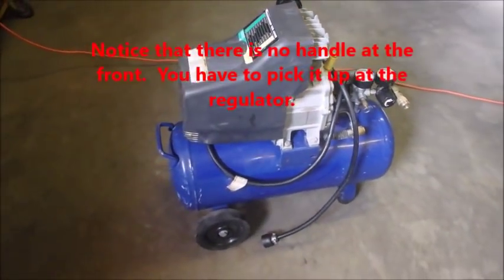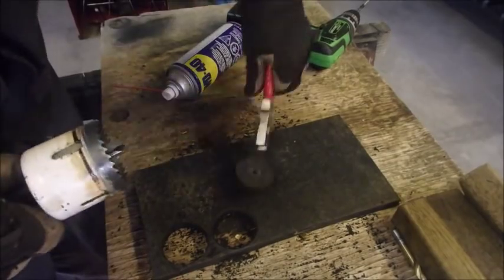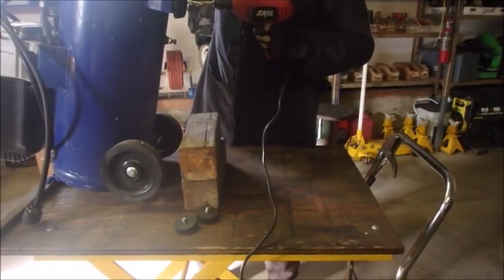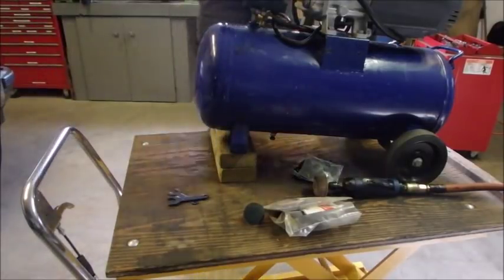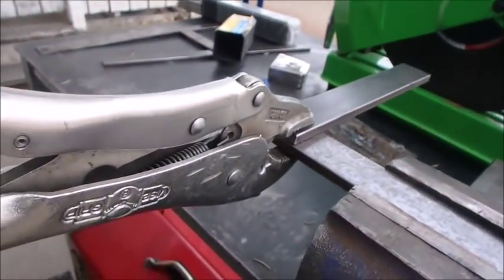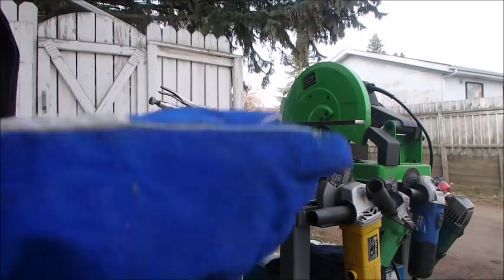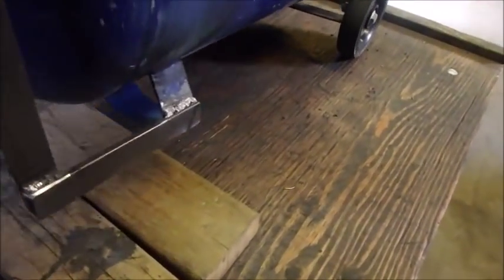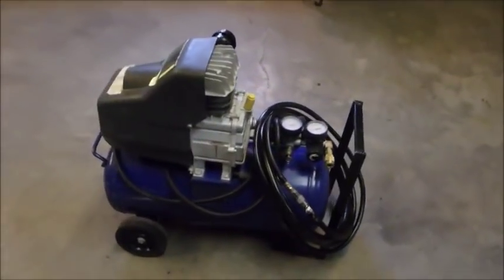Retrofitting a Small compressor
This little compressor came in and need some help to be more useful.